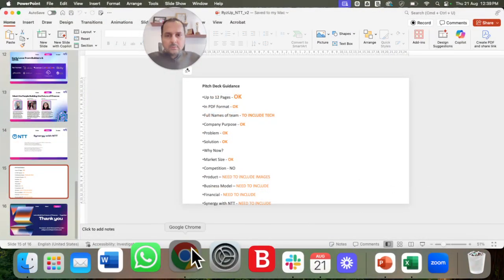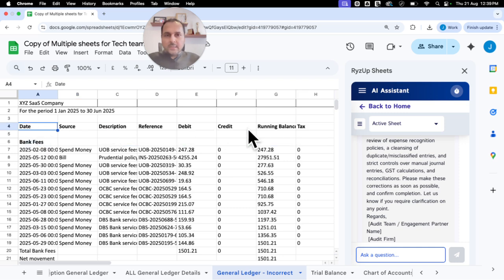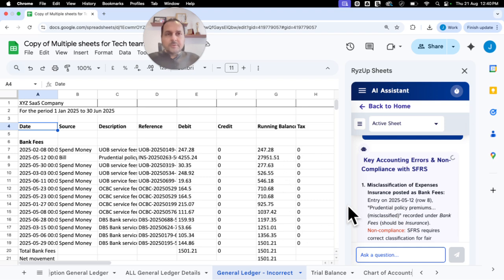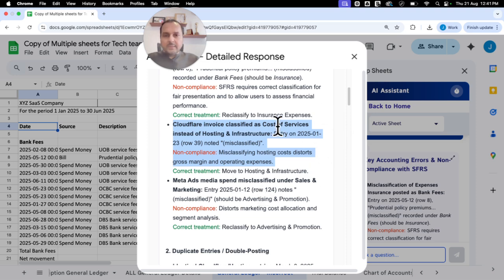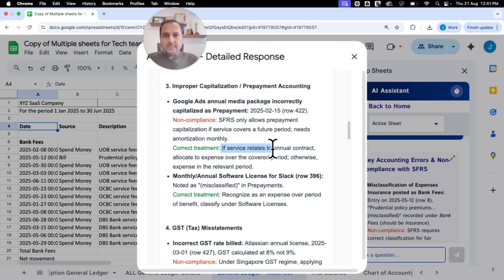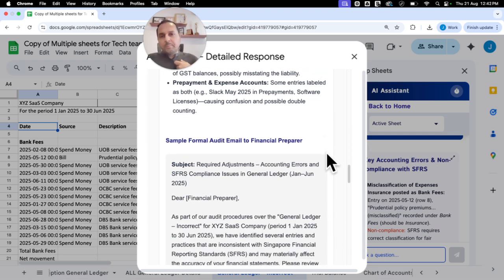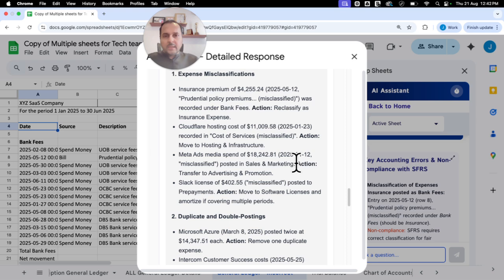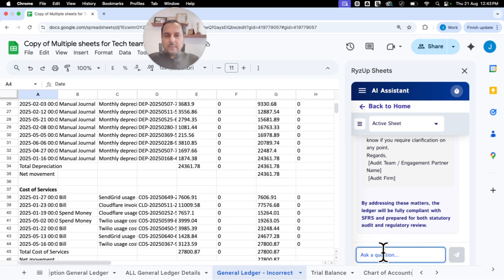AI-Powered Accounting Error Detection with RyzUp Sheets | Save Hours on Audits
Auditing and reviewing financial data doesn’t have to be time-consuming. With RyzUp Sheets, you can instantly analyse journal ledgers, detect accounting errors, and even generate a ready-to-send email with corrections.

In this demo, you’ll see how RyzUp Sheets identifies:
✅ Misclassifications of expenses
✅ Duplicate entries & double postings
✅ Incorrect tax treatments (GST)
✅ Improper capitalization & accruals
✅ Compliance issues with accounting standards

Whether you’re an auditor, accountant, investor, or preparing books of accounts, RyzUp Sheets helps you save hours, reduce errors, and ensure compliance effortlessly.

👉 Try it now at ryzup.ai